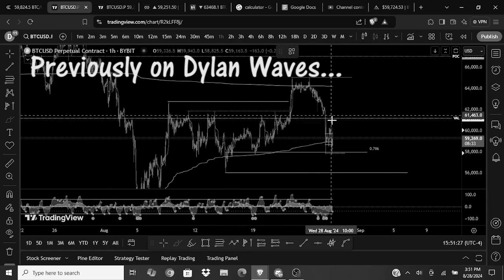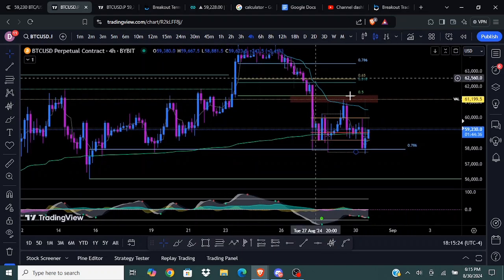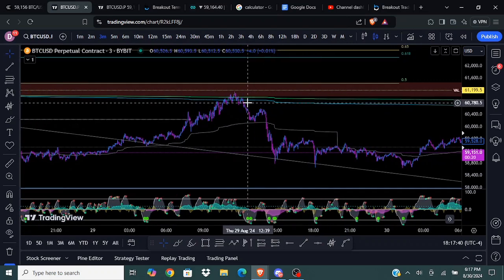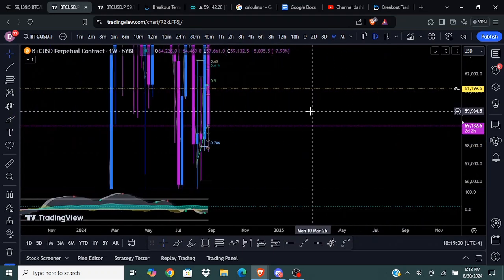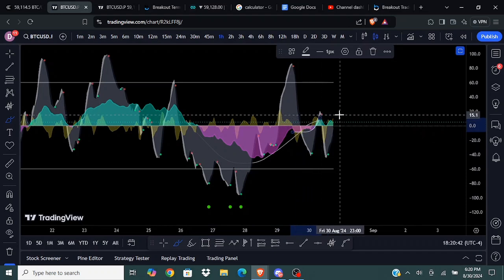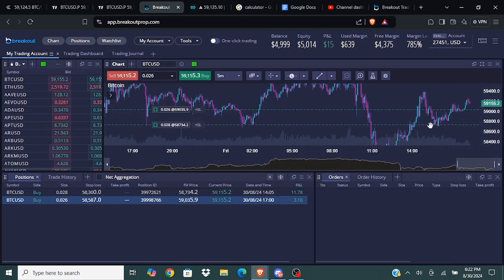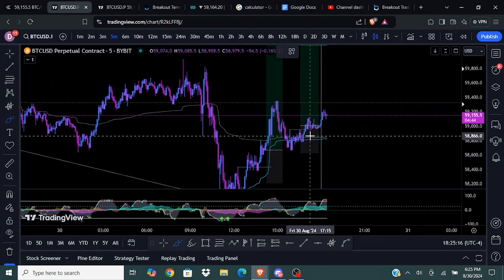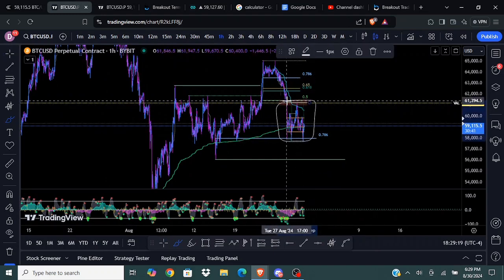Bullish Signs As Bitcoin Ranges (Decisive Resistance & My Plans)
0:00 - Previously
0:31 - Redemption
2:51 - Bulls Putting Up A Fight
4:41 - My Trades
7:11 - My Next Ideas